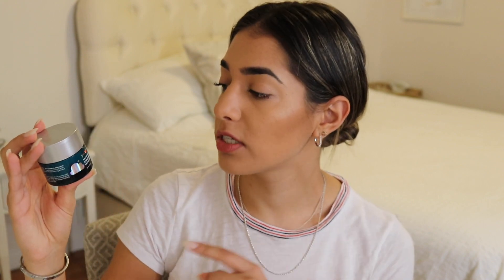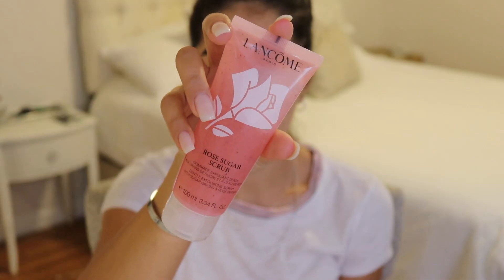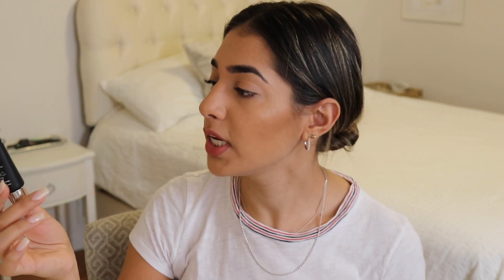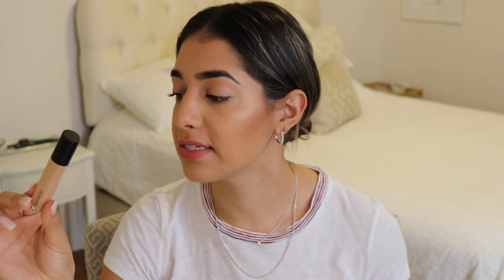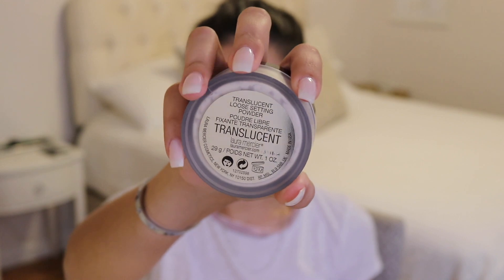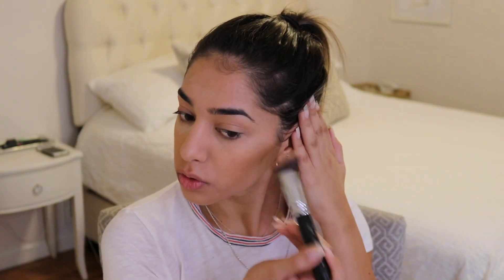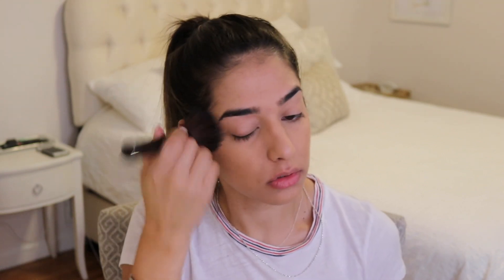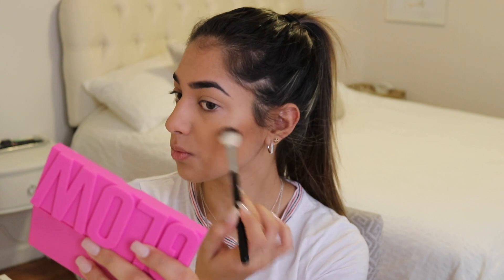MY PERFECT Base Makeup Products || Special Event/Wedding Appropriate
▽▽ OPEN ME ▽▽
Today I'm showing you my can't live without, all time favorite, base makeup products!

✖︎✖︎ SOCIAL MEDIA ✖︎✖︎

(I DO NOT MAKE COMMISSION FROM THESE CODES, THEY ARE PURELY FOR YOU GUYS TO SAVE SOME MONEY)

⇥ Milk & Eggs - elianajalali $20 off $40 +more
⇥ MVMT WATCHES- eliana15 for $15 off
⇥ FabFitFun - eliana15 for $15 off your box

Moisturizer
- Patchology Cloud Foam

Exfoliator
- Lancome Rose Gentle Face Scrub

- Givenchy Mattifying

Foundation
- YSL Radiance Awakening BD40

Concealer
- Laura Mercier Flawless Fusion 3W
- Bobbi Brown Light Peach

Powder
- Laura Mercier Translucent + Glow

Bronzer
- Givenchy 03
(I received this product complimentary from Givenchy)

- Laura Mercier 1

Highlight
- GlamGlow Glow Palette

Setting Spray
- Urban Decay DeSlick

1270 S Alfred St.

♡♡♡ FILMING SET UP ♡♡♡
◇ Main Camera:
Canon 80D